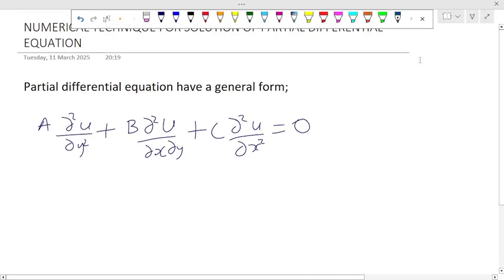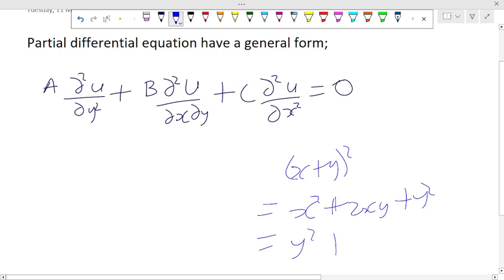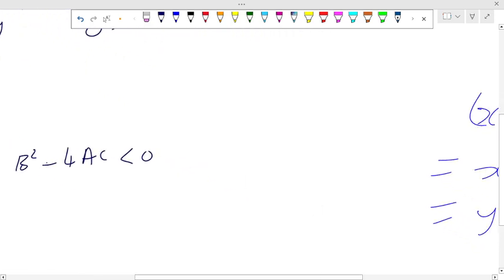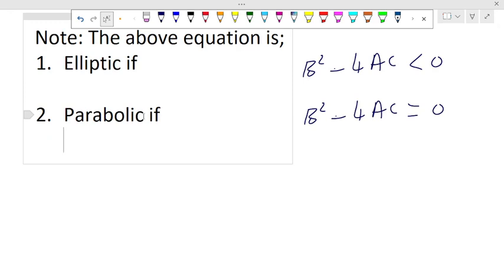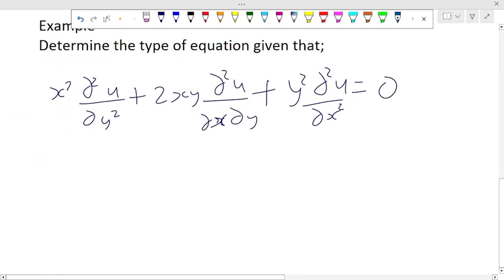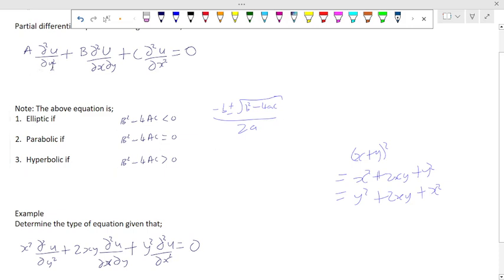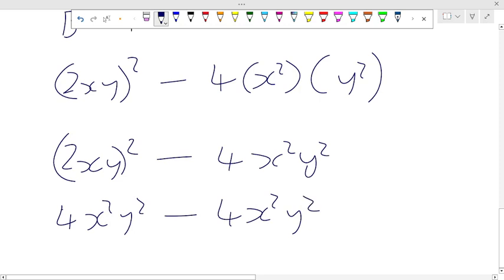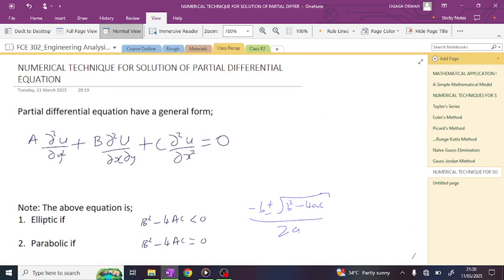9_Type of PDE determined